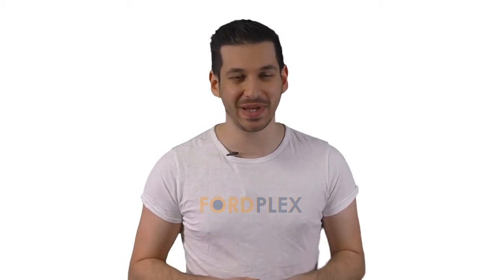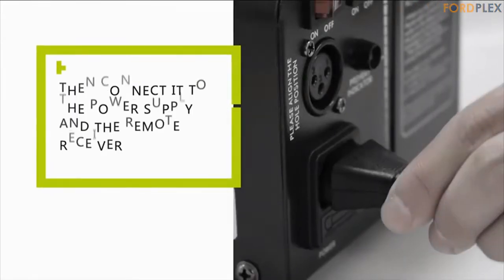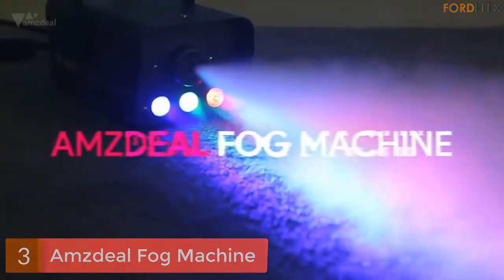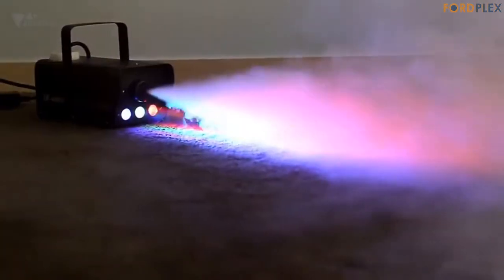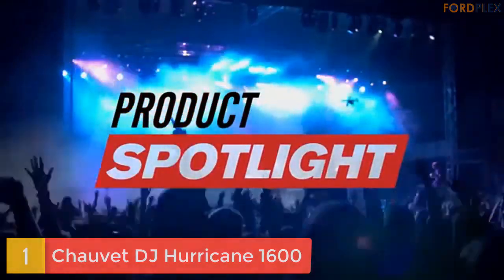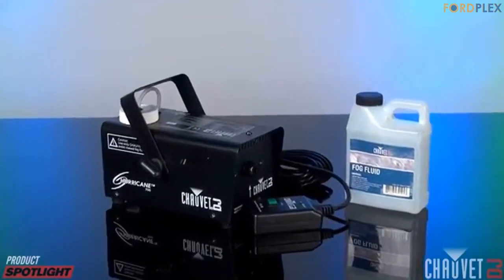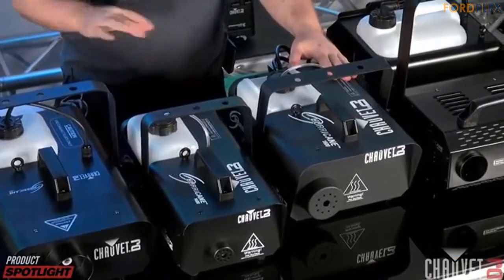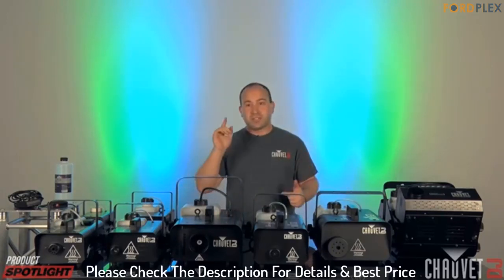Fog Machine : Top 5 Best Fog Machine 2020 Reviews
Fog Machine : Top 5 Best Fog Machine 2020 Reviews By Fordplex
Here are the Top 5 Best Fog Machine 2020 . Which one are you most like from this Fog Machine review list.

 5 JDR Fog Machine

 4 Halloween Fog Machine

 3 Amzdeal Fog Machine

 2 Theefun 400 Watt

 1 Chauvet DJ Hurricane 1600

It took tons of your time and energy to choose the 5 top and best Fog Machine from thousands of them for you. We have a tendency to try to save your time of it. Now you'll be able to choose any of them per your selection and necessities.
We can honestly say that these Top 5 are the Best Fog Machine in the market at this very moment. Additionally we are specially recommended first 3 of them. They're most effective. So pick your Fog Machine and live tension free!